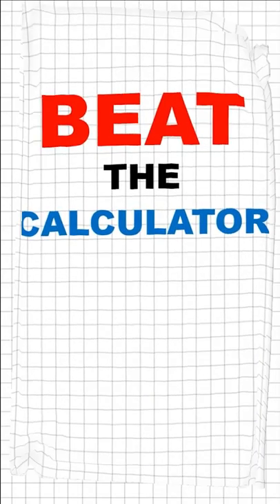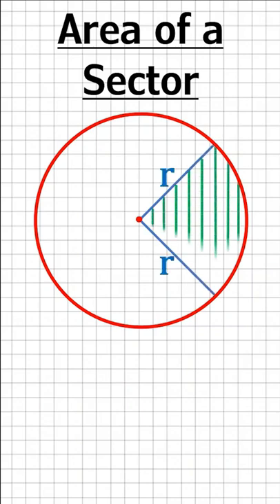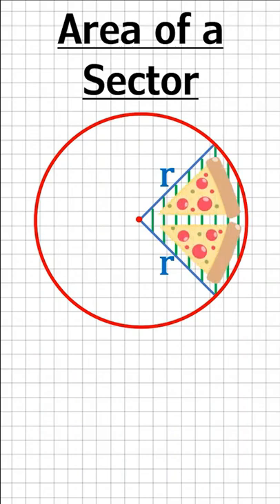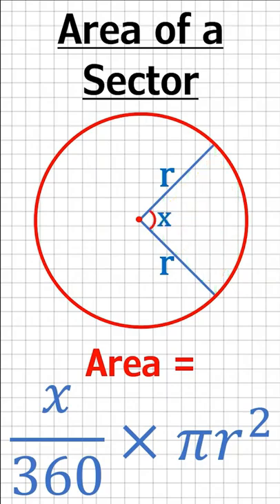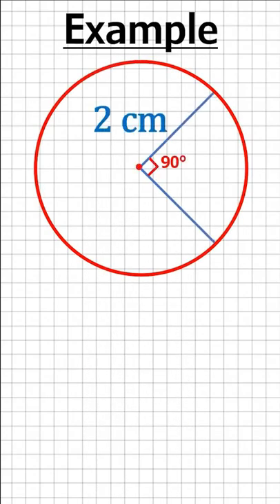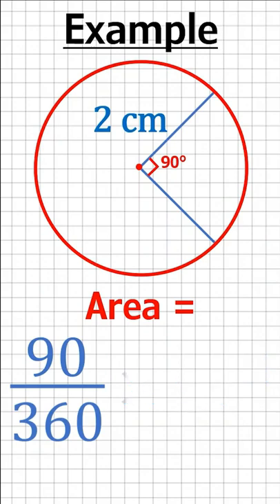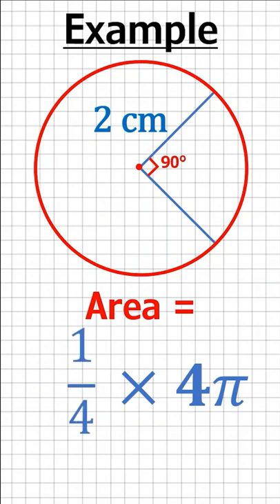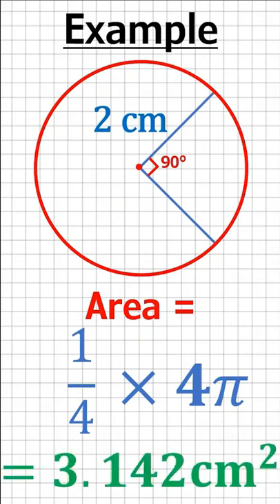Area of a Sector | Beat the Calculator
How do you find the area of a sector (the formula to find the area of a sector)? What's a sector? What's pi? What's this funny symbol: π? Do we need to use the area of a circle? What does this formula do: πr²?? All answered in 53 seconds . No nonsense. Straight to the point. Beatthecalculator style.

Here's a circle, and this is a sector - the area formed from the centre of a circle to the edge. It's a bit like pizza slices if you think about it... Anway - to work out the area, divide "x" by 360, and multiply this with the area of a circle - πr². "x" is just the angle inside the sector.

Here's an example. We have a circle with a radius of 2 cm and a sector with an angle of 90 degrees. Replace "x" with 90 degrees, and using 2 in πr² gives us 4π. 90/360 gives us a quarter - leaving us with the final answer of π cm squared, or 3.142 cm squared in decimal.

Beat the Calculator Twitter (for bonus tricks and early access to content)

Beat the Calculator Motto: -
Our primary focus is to teach maths in an easy, quick, memorable fashion through our weekly videos that are ultra-fast, providing simple solutions in a friendly manner.